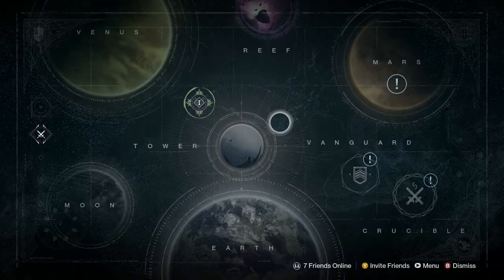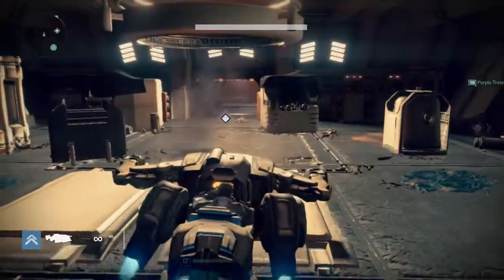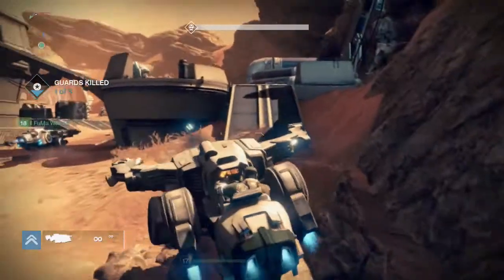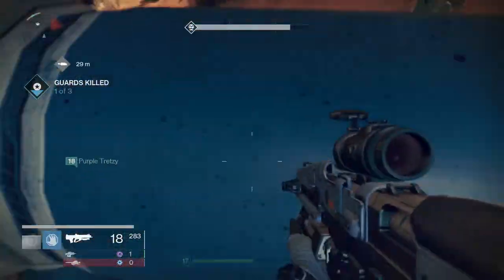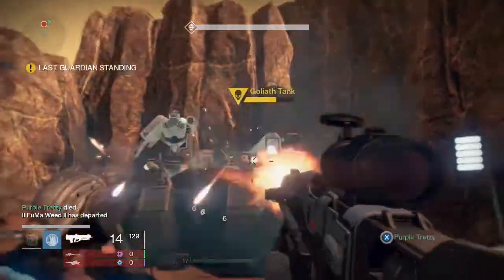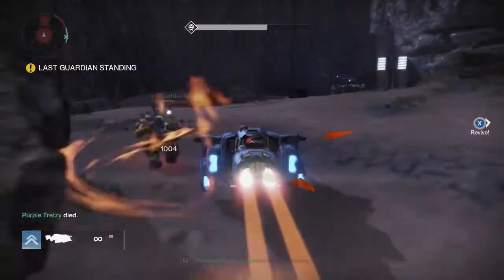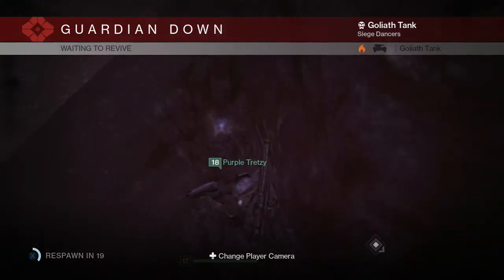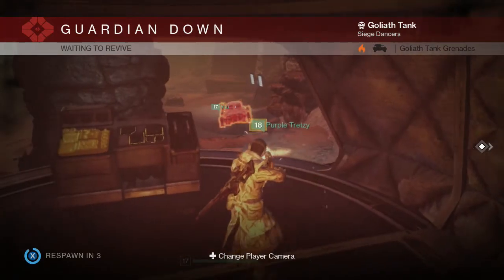DESTINY STRIKE| SPECIAL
Here it is! Also some soutouts to my bros!